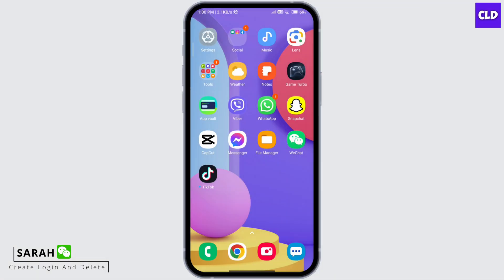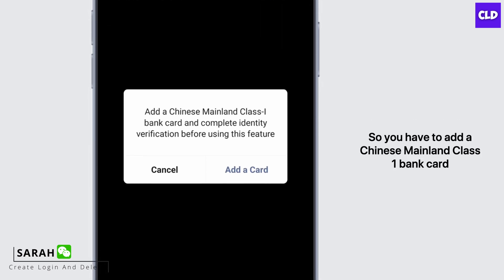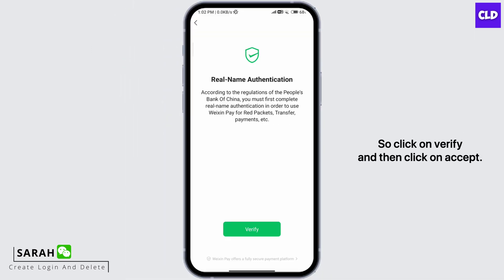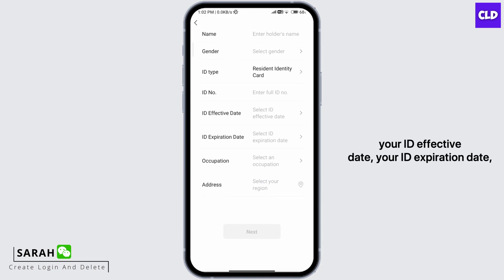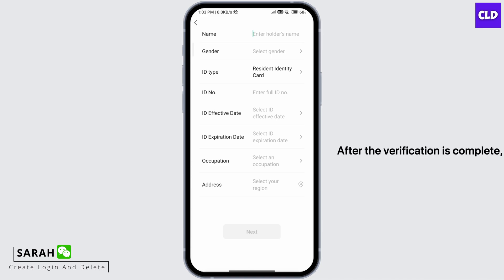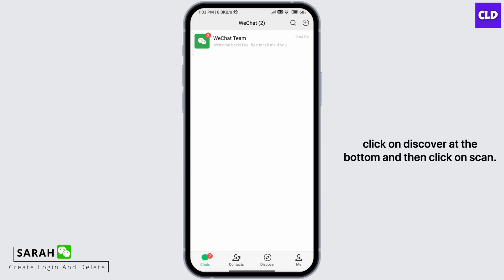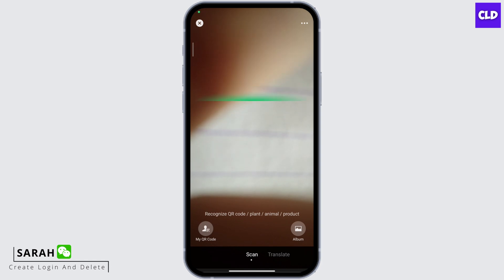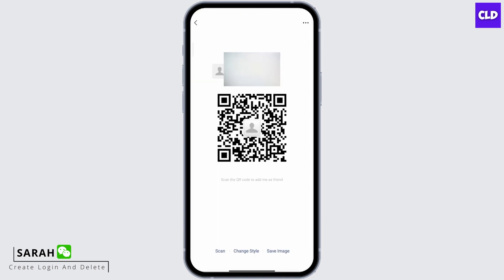How to Setup and Use WeChat Wallet (2023)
In this tutorial, we'll walk you through the step-by-step process of setting up WeChat Wallet and using it for various transactions. From linking your bank account to making payments and managing your finances, we've got you covered.

👋 Welcome to Create Login And Delete! In this video, we're excited to guide you through the process of setting up and using WeChat Wallet in 2023. Whether you're new to WeChat or looking to make the most of its convenient payment features, this tutorial is tailored just for you.

Tips for Setting Up and Using WeChat Wallet
If you find this tutorial useful, don't forget to give the video a thumbs up and share it with friends and family who might also want to make the most of WeChat Wallet's features.

📱 Timestamps:

0:00 - Introduction
0:05 - Setting Up WeChat Wallet
0:10 - Steps to Setup and Use WeChat Wallet